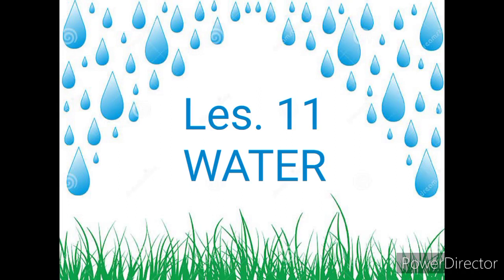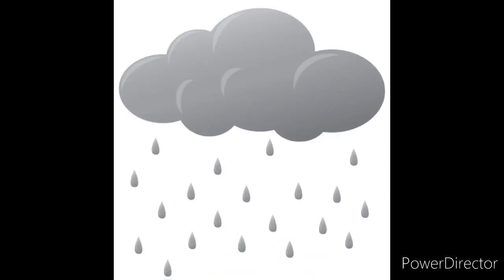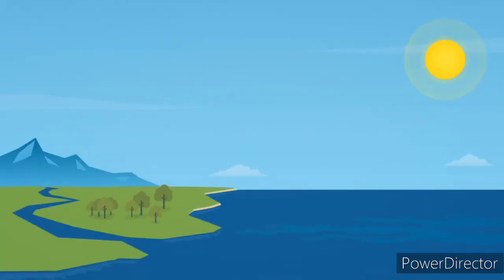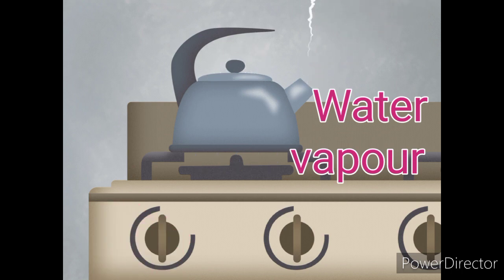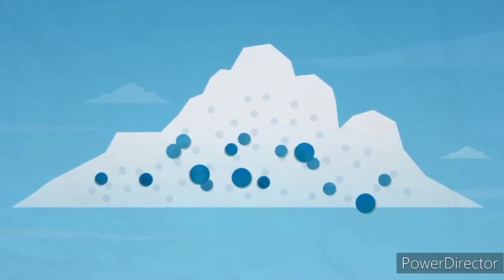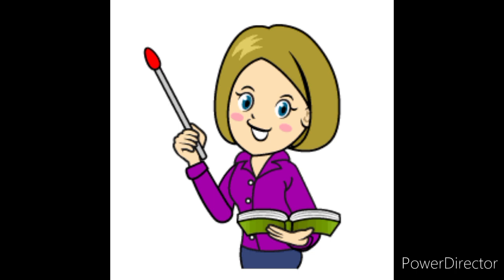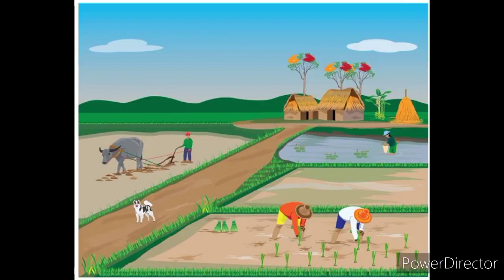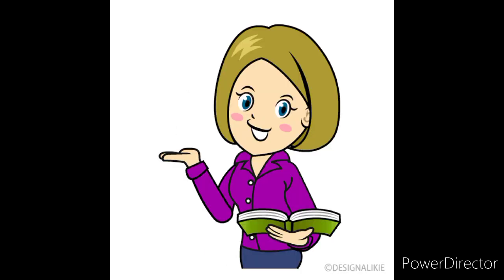STD 1 EVS -- WATER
Std I evs
lesson 11
SSC Board